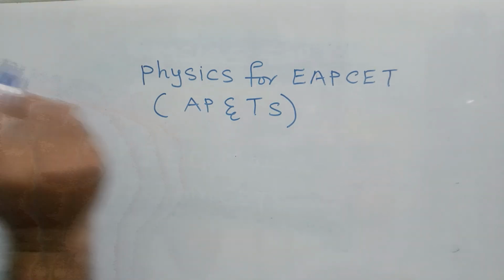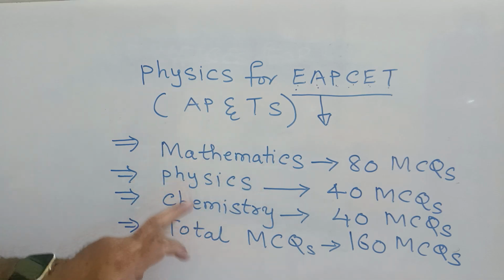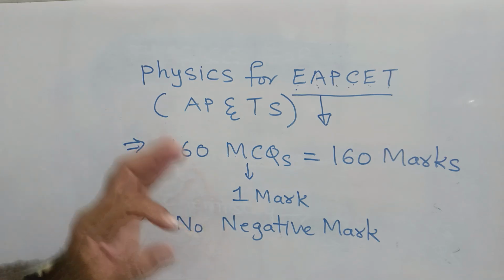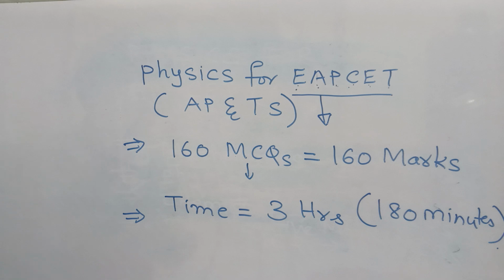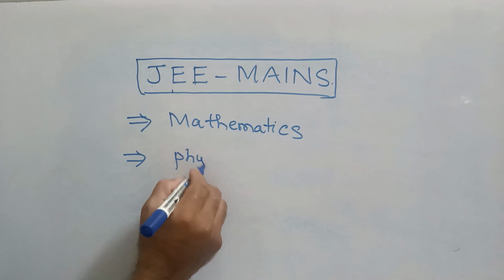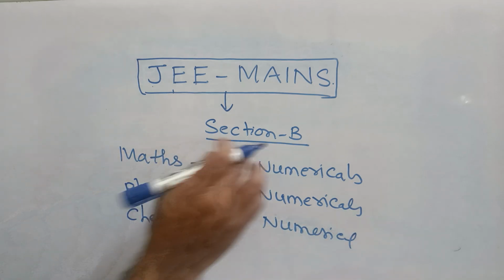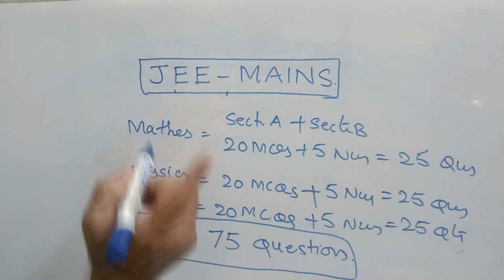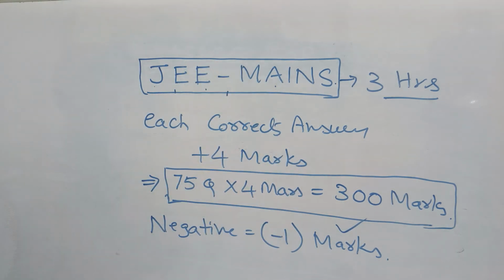EAPCET2027 FOR_AP &_TS PHYSICS_JEE_MAINS